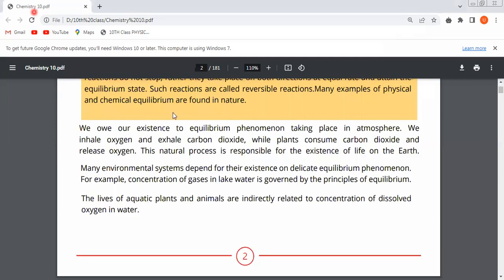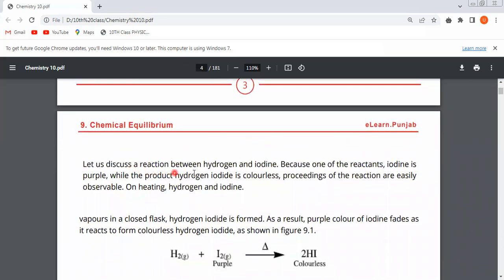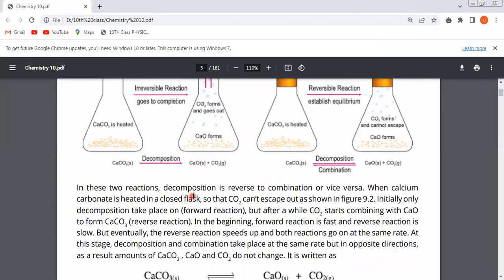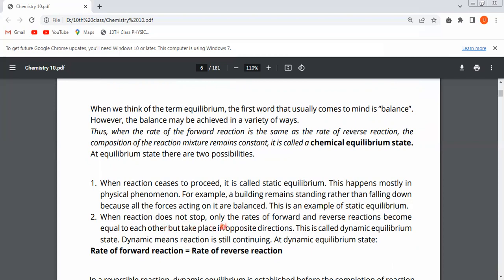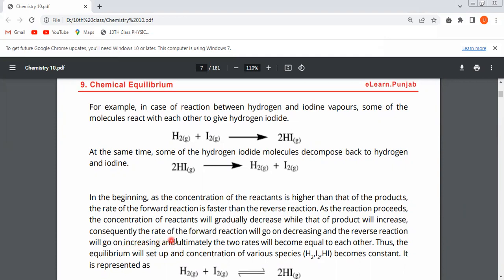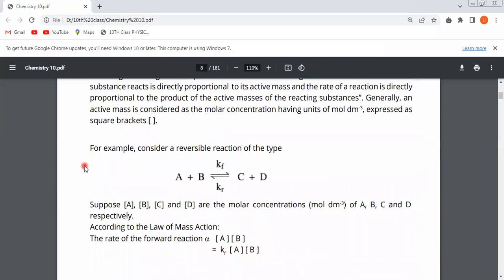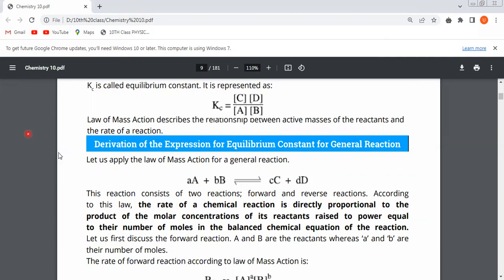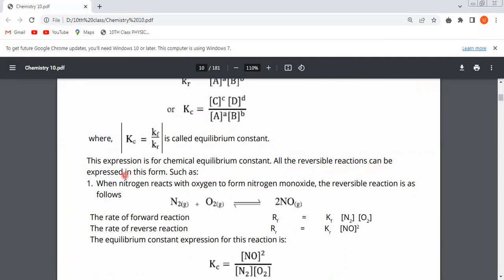class 10th chemistry reading ch9